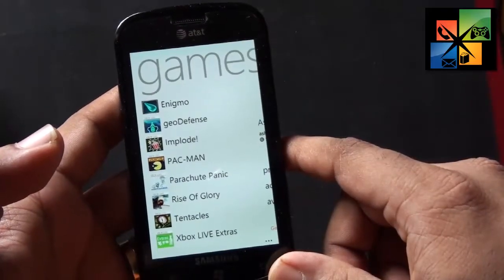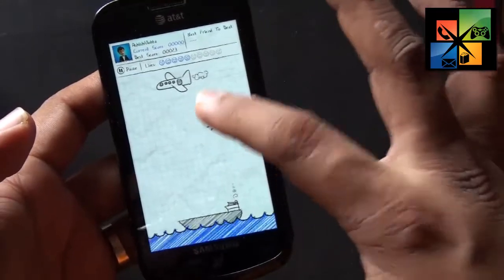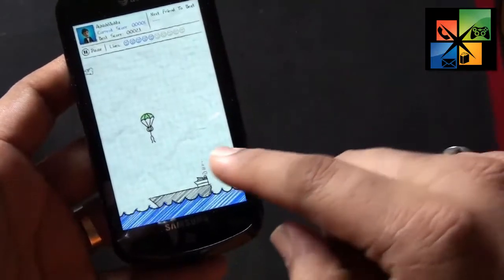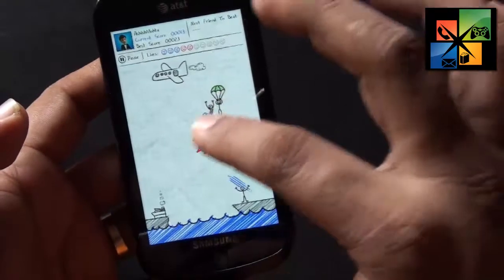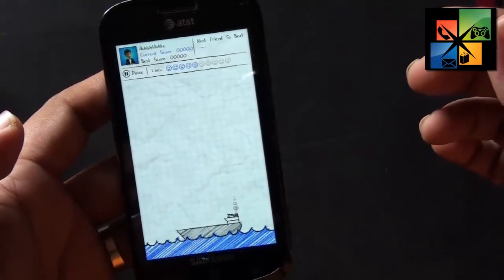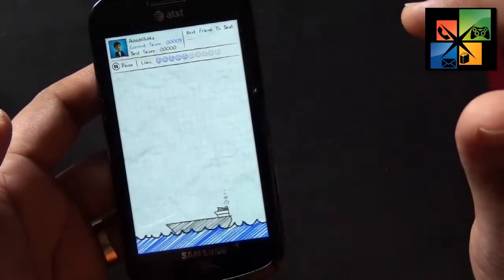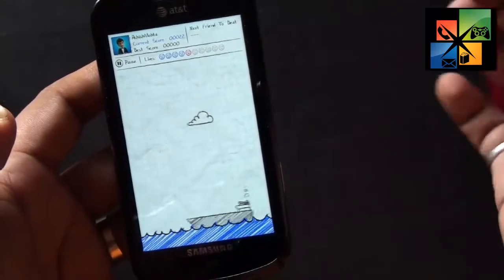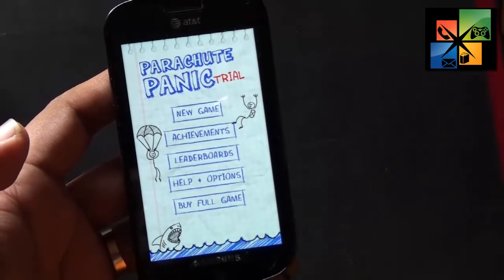Parachute Panic : Can you help Army Land safely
Parachut Panic is an Xbo Live Windows Phone game where you need to save lot of parachutists land on boats, safely.

Pretty neat game without any glitches and as you play along and difficult rises, it will make you even more hyperactive.

The game requires to have good concentration and judgement on which person to pick and which person to drop.